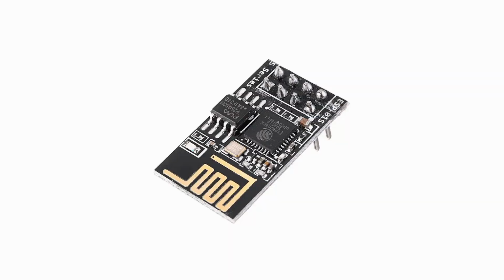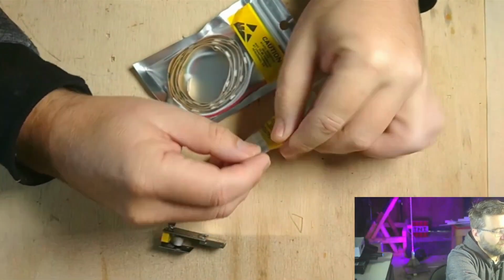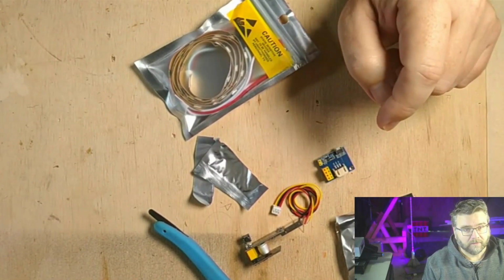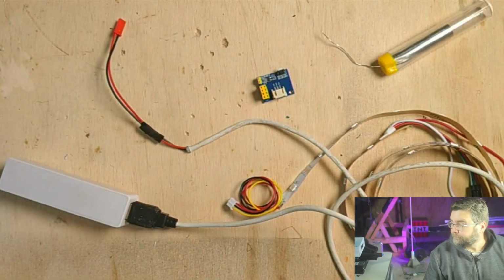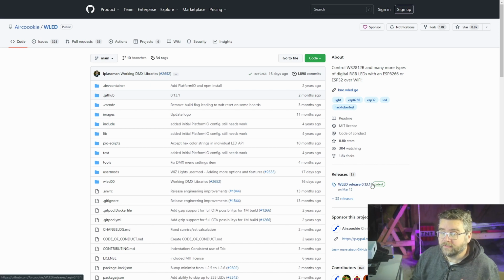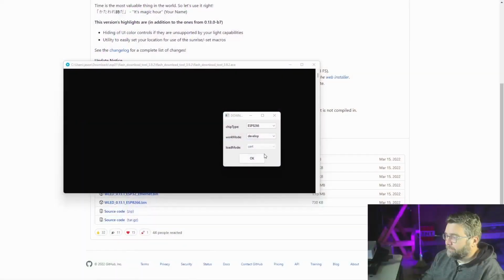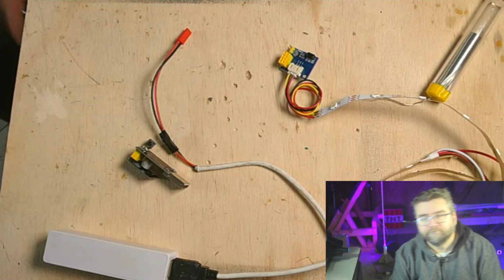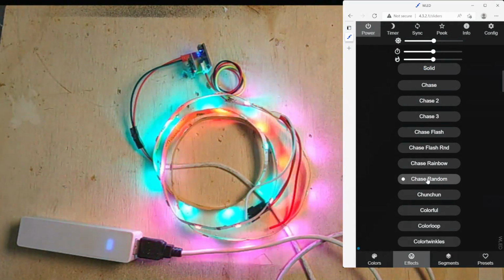Getting started with ESP-01 and WLED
I have posted several videos using ESP-01 (ESP8266) and WLED without really covering getting started with this MCU and ws2812b LED strip with WLED.

In this video, I cover programming the ESP01 with a jig and the WLED firmware. I use a WS2812B "shield" for my projects so it is super easy to get up and running.

0:00 intro
0:37 What is WLED
2:30 Hardware used
3:20 LED driver board specifics
4:05 LED strip specifics
7:00 Where to find the firmware
8:17 Programming jig explanation
8:54 Flashing the ESP-01
10:20 post programming
11:00 connect to the controller
11:35 Quick WLED demo

Linux users I suggest esptool I use the command
esptool.py write_flash 0x0 WLED_0.13.0-b7_ESP01.bin

ESP-01 Programming Jig
NEO pixel strip (equivalent)